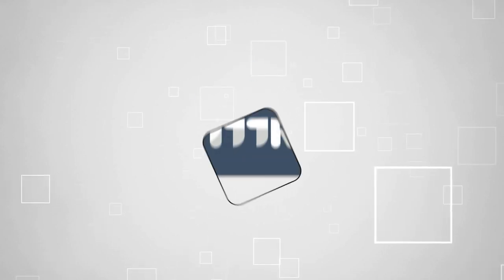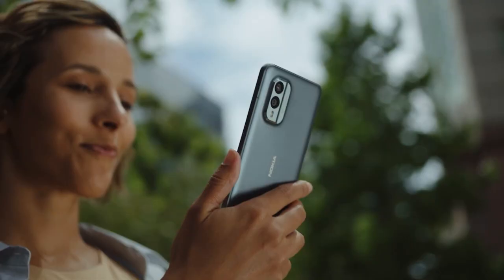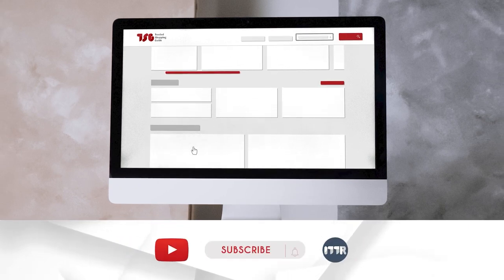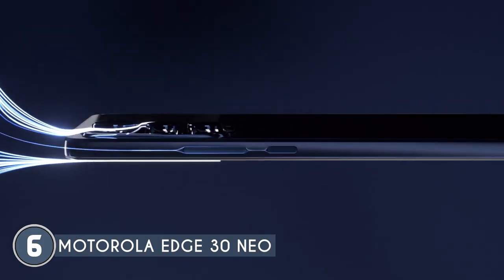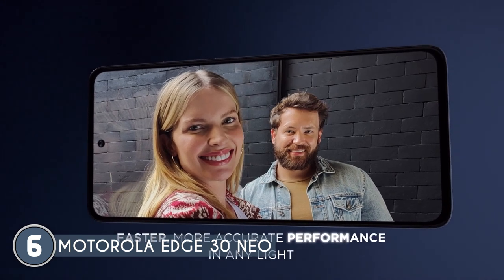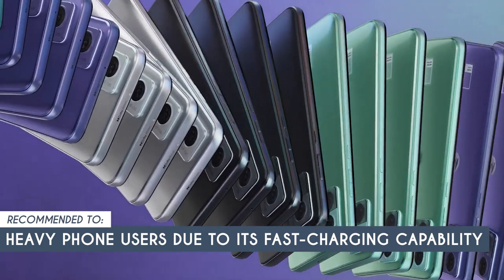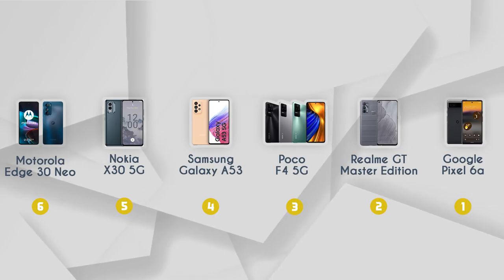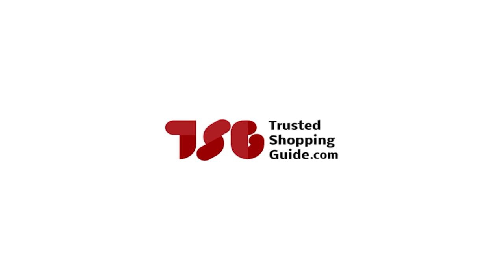🖥️ Top 6 Best Mid-range Phones of 2023 | Tested and Reviewed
best mid range android phone | mid range smartphones | best midrange phones

00:00 - Introduction

**00:47** - Motorola Edge 30

**02:02** -Nokia X30 5G

**03:27** - SAMSUNG Galaxy A53

**04:43** - Poco F4 5G

**06:01** - Realme GT Master Edition

**07:24** - Google Pixel 6a

Trying to find the perfect smartphone without breaking the bank? Look no further! The world of mid-range smartphones is packed with amazing options that deliver top-notch performance and features. From sleek designs to cutting-edge cameras, you'll surely find the perfect device to suit your lifestyle and budget. Get ready to upgrade your mobile experience with the best mid-range smartphones on the market!